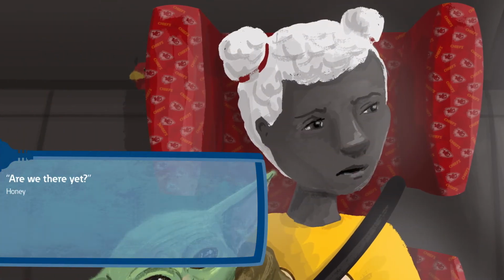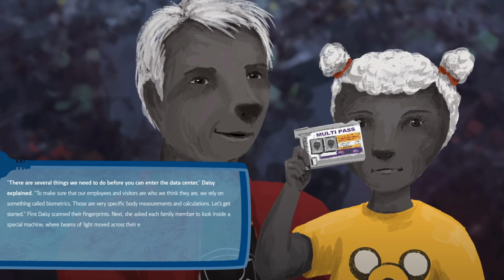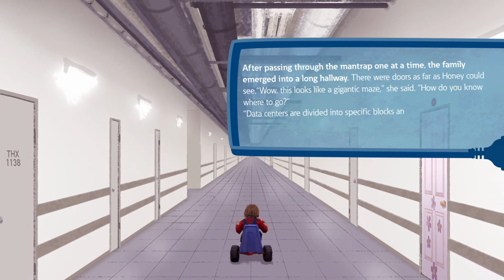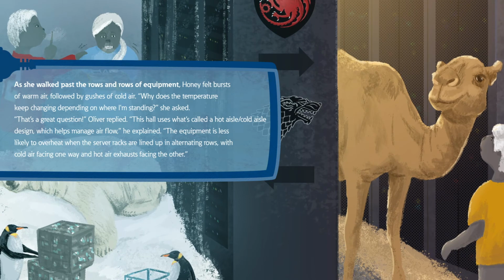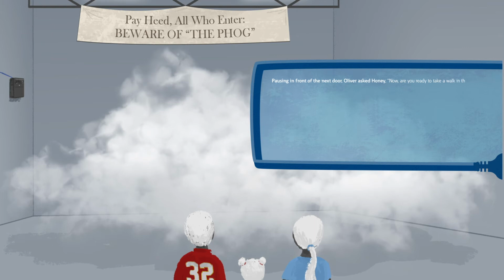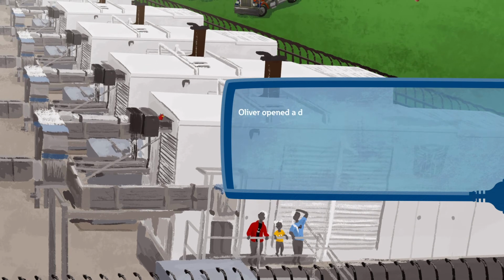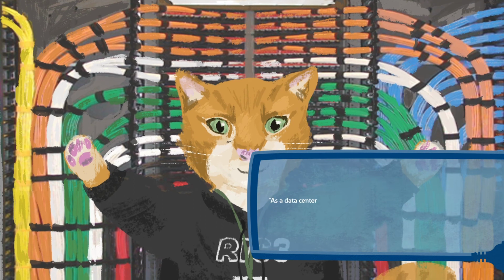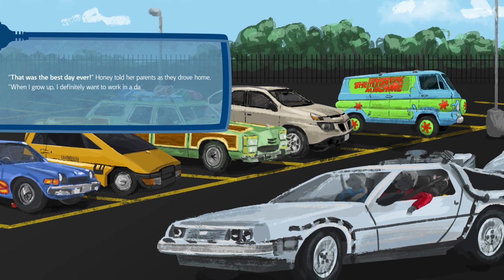"What is a data center? A tale of a honey badger family" storybook by Eaton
The latest storybook by Eaton, "What is a Data Center?" is a new adventure with Honey the honey badger and her parents as they explore a local data center. As you watch, be on the lookout for hidden references! To access the book and other data center resources visit: